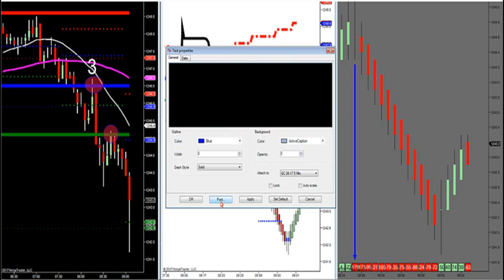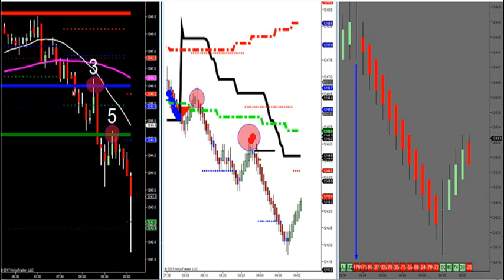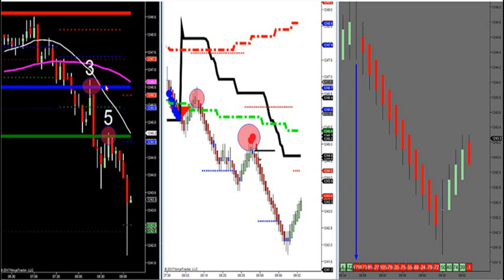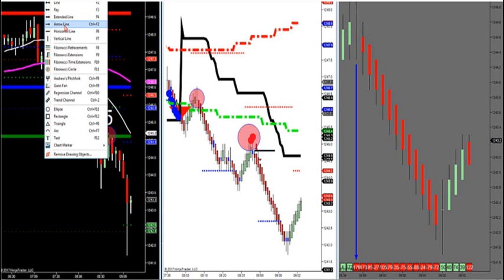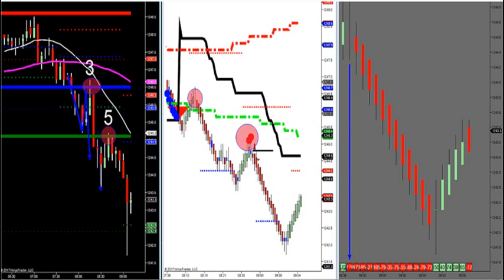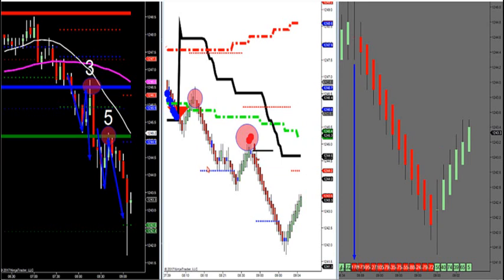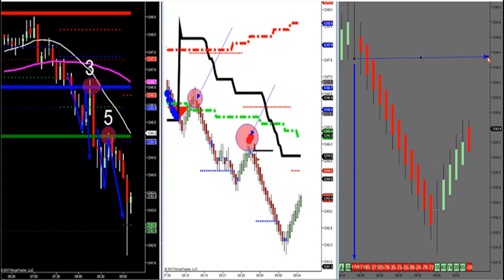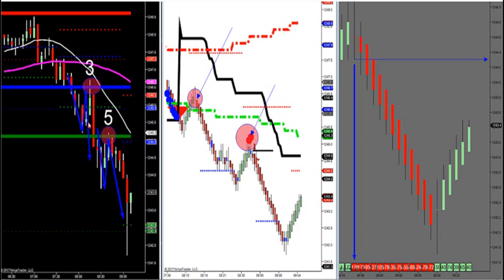6-21-17 How To Trade Market Structure On All Markets -- DayTradingTheFutures.com